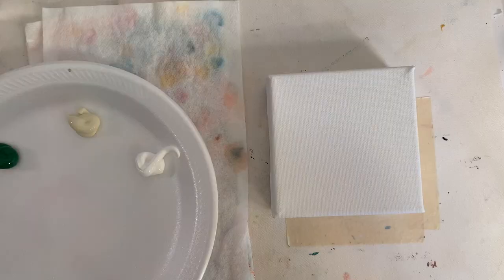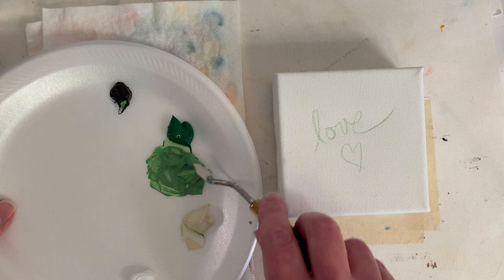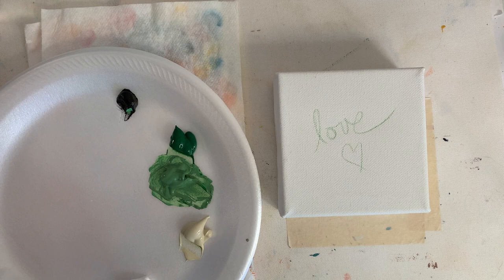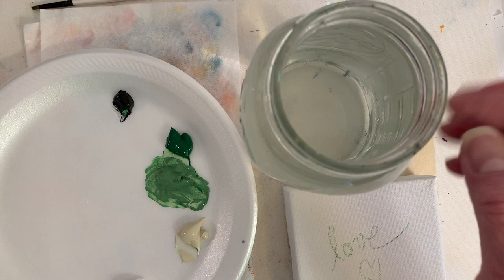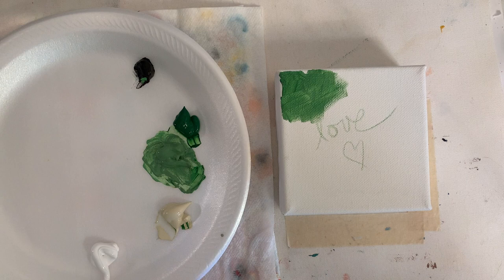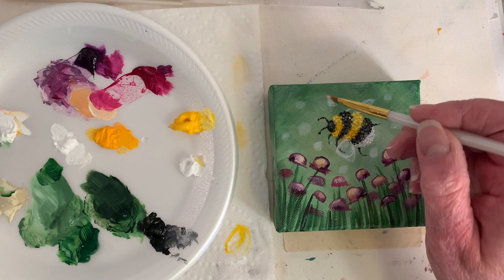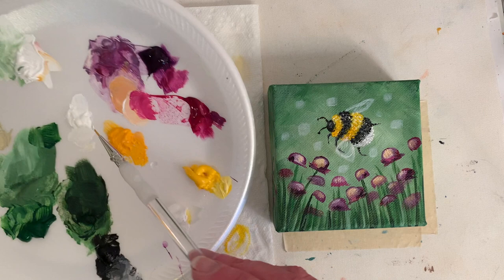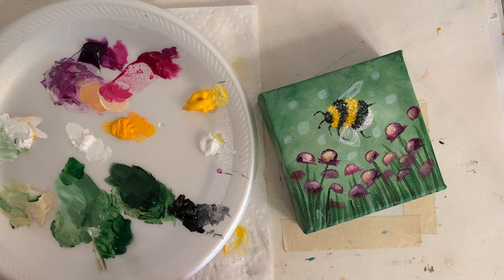EASY Cute Bumblebee Acrylic Painting for BEGINNERS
FUN STUFF

SHOPPING

GALLERIES